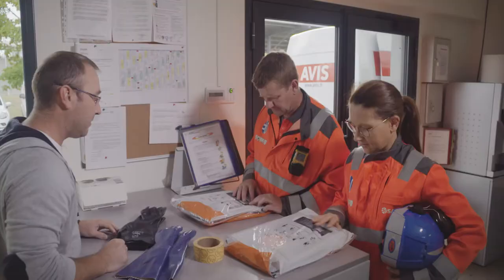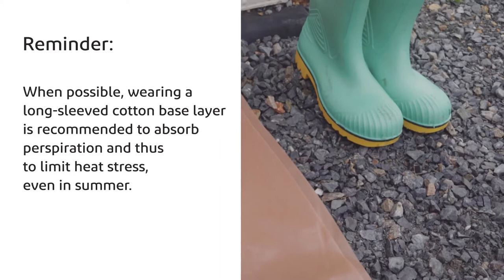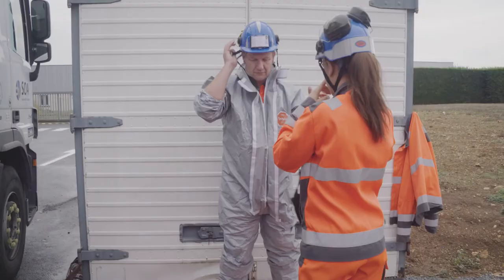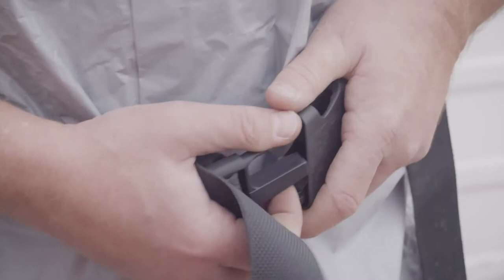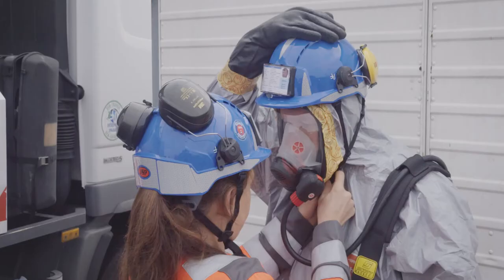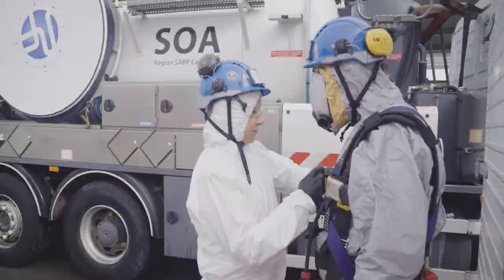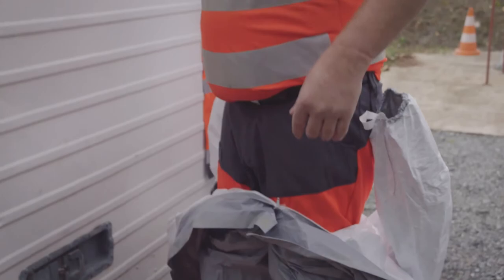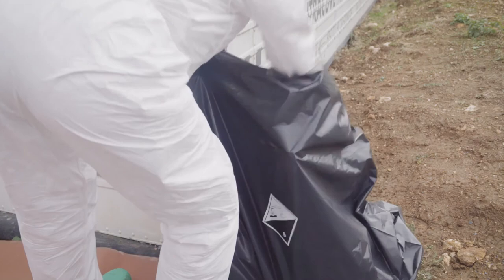Tychem® 6000F Donning and Doffing Procedures in cooperation with SARP VEOLIA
This video teaches essential procedures for donning and doffing Tychem® 6000F protective apparel when working with caustic soda in collaboration with SARP VEOLIA. Understand how to select the proper protective equipment based on risk assessment and ensure a good fit. Follow step-by-step instructions for safe donning, including safety apparel, boots, oxygen harnesses, face masks, and gloves. Later, you will be guided through the doffing process to prevent contamination risks, emphasizing the importance of personal protective equipment and the decontamination procedure to stay safe during hazardous tasks.

A subsidiary of VEOLIA, SARP Group provides a full range of services in wastewater treatment, hazardous waste collection, cleaning, and industrial maintenance. In all these applications, keeping workers safe is the top priority.

DuPont™ Tychem® 6000 F FaceSeal coverall has a rubber seal around the hood for a secure fit around your respirator. This coverall optimizes wearer protection with an elasticated waist, attached under-gloves, dissipative socks, and a back entry design. Tychem® 6000 F garments are lightweight yet robust, offering exceptional chemical resistance. They are suitable for industrial, emergency, and petrochemical applications.

*Explore more about worker protection and safety training, check out this informative link:*

DuPont™ SafeSPEC™ App - a comprehensive personal protective apparel selector tool. Test various hazard scenarios, review the updated permeation database, and choose the right PPE. Also, download the smart product catalog to get deeper product insights. Get ready to suit up!

*Properties of Tychem® 6000F:* • Hooded coverall • Attached undergloves • dissipative socks with boot flap • Back entry for enhanced wearer protection • Excellent chemical permeation resistance •

*Versatile Applications of Tychem® 6000F:* • Industrial Manufacturing & Cleaning •  Emergency response • Chemical spill clean-up •

*Tychem® brand garments provide superior protection against organic and inorganic chemical chemicals of various toxicity levels, gases, and biohazards.*

*From the cleanroom to a hazardous cleanup - Tyvek® for PPE delivers comfortable and durable protective garments that protect against various chemical threats and hazards.*

*Key Moments*
00:00 Introduction
00:06 Tychem® 6000F donning and doffing procedures
00:15 Impact of caustic soda on the body
00:34 Choosing the correct protective garment
00:49 Donning the protective garment and safety instructions
03:46 Decontamination procedure & rinsing
03:54 Doffing the protective garment & disposal.